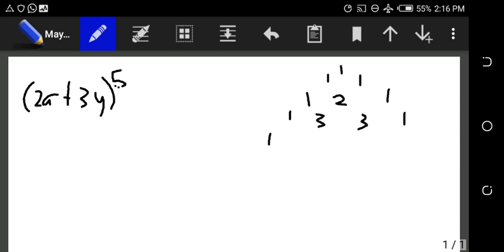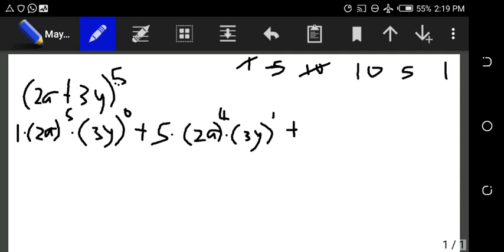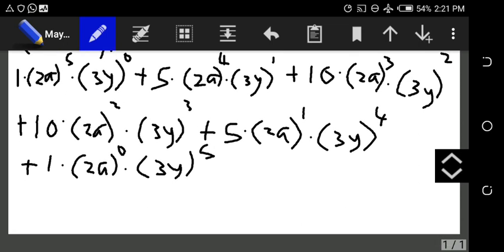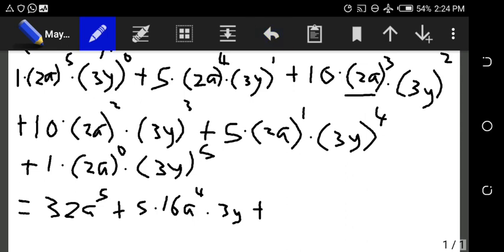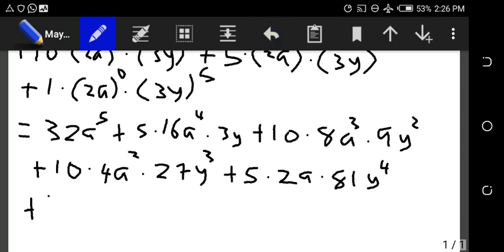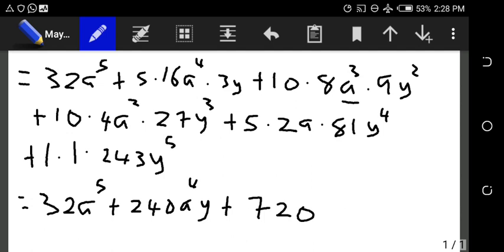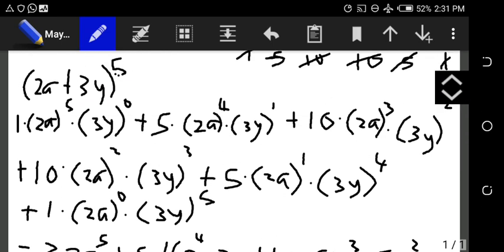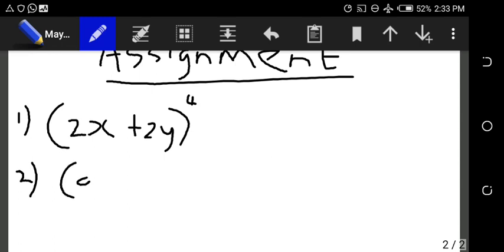Pascal's Triangle - part 2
Covering more examples on the use of Pascal's Triangle in binomial expansion